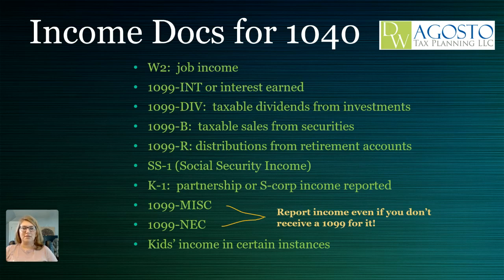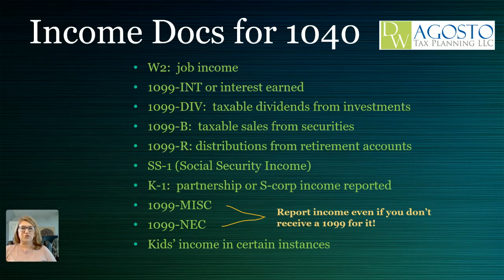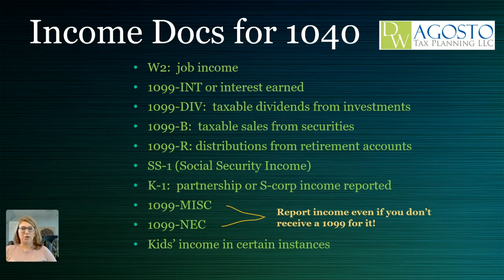Types of Income Documents for Tax Prep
Danielle uses this video to explain the different documents needed when you report your individual income taxes on a 1040 tax document.